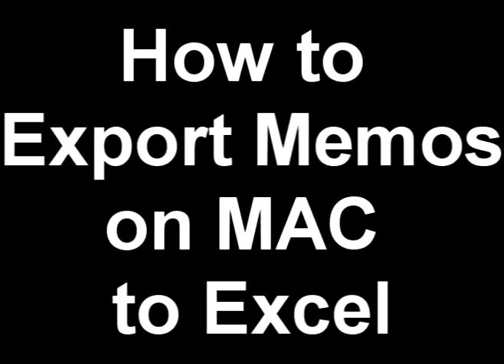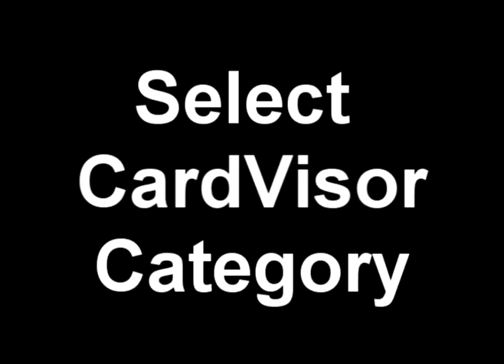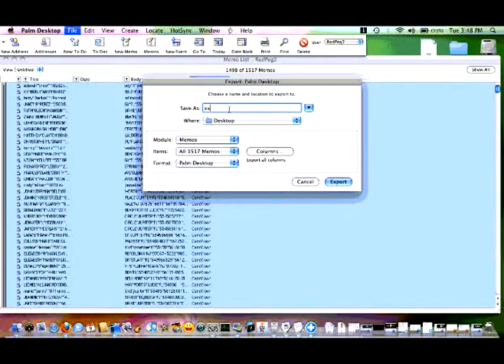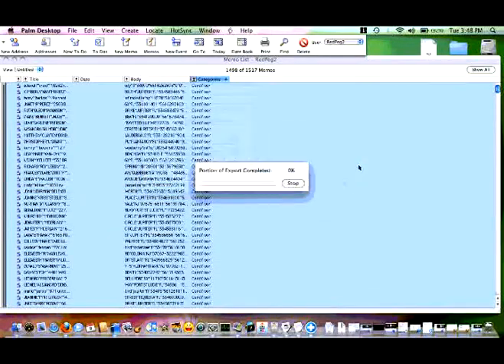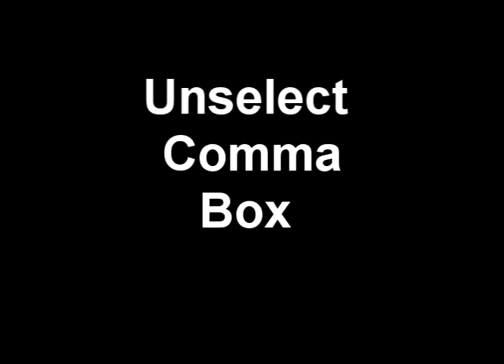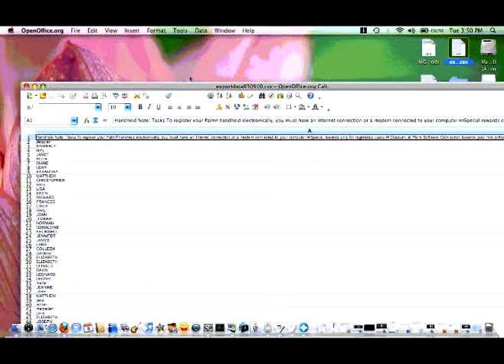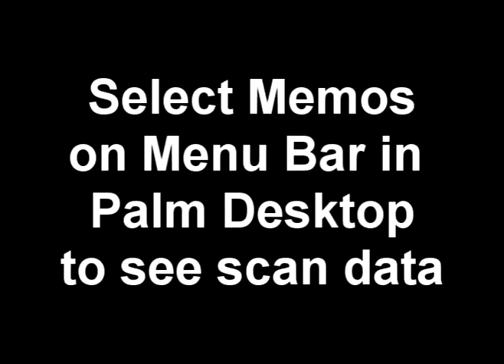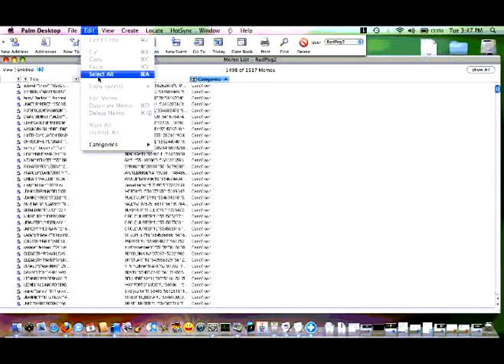Export Palm Desktop Memos from ID Scanner to Excel Mac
How to export Palm Desktop memos from Tokenworks ID Scanner to Excel Mac.